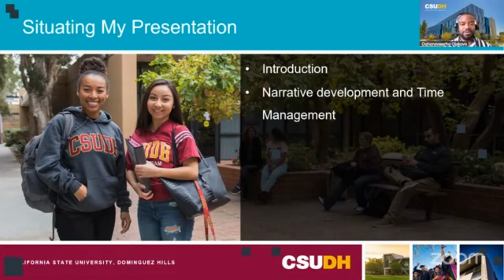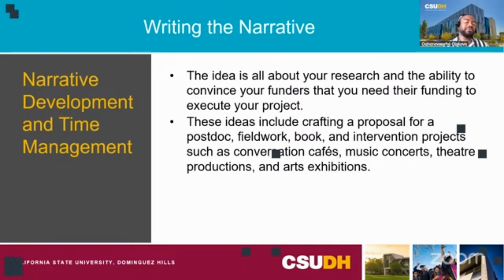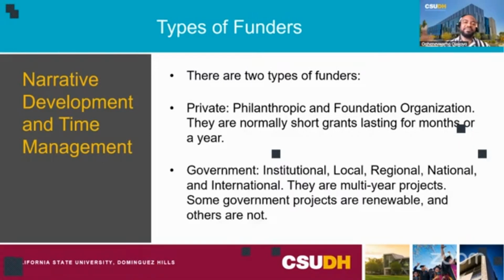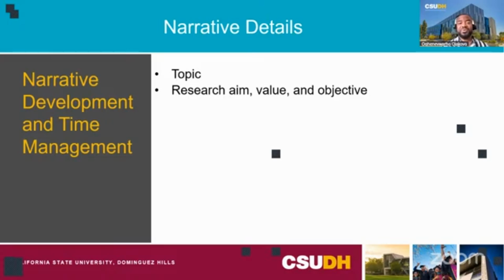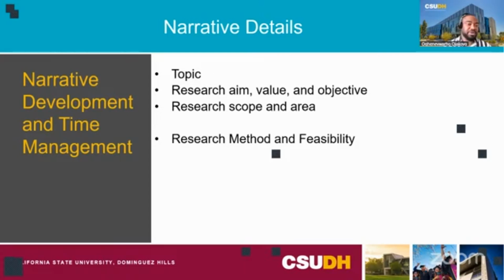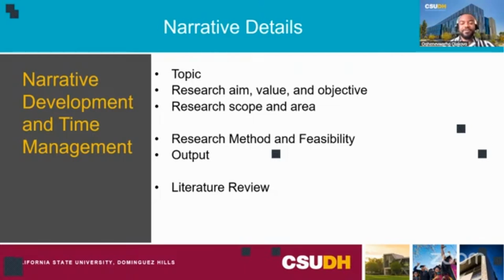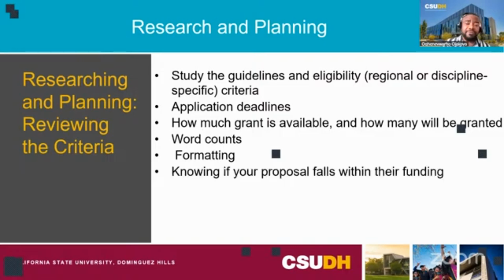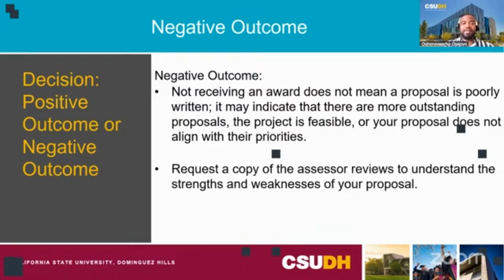Practical Steps to Grant Writing: A Step-by-Step Guide to Winning Grants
Are you struggling to write winning grant proposals? In this practical guide, we break down the exact steps you need to follow to craft compelling and fundable grant applications. Whether you're a researcher, nonprofit leader, student, or entrepreneur, this session will help you understand how to identify the right funding opportunities, structure your proposal, avoid common mistakes, and present your project with clarity and confidence.

grant writing, how to write a grant proposal, practical steps to grant writing, grant proposal writing guide, how to get grants